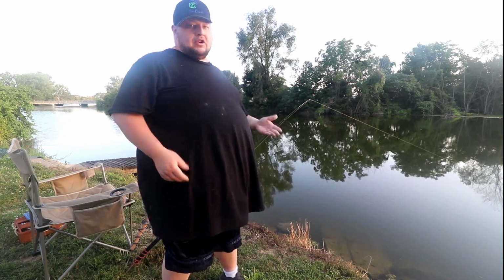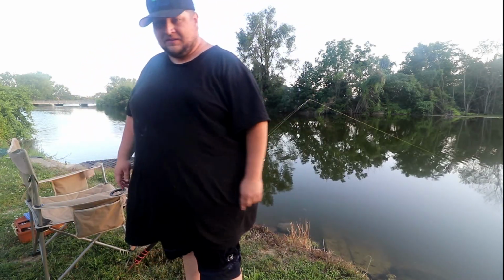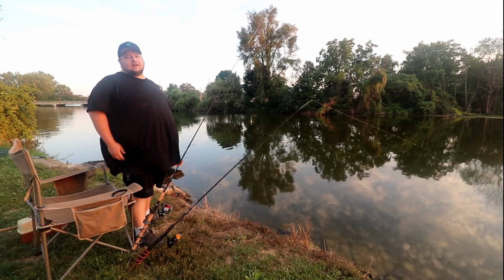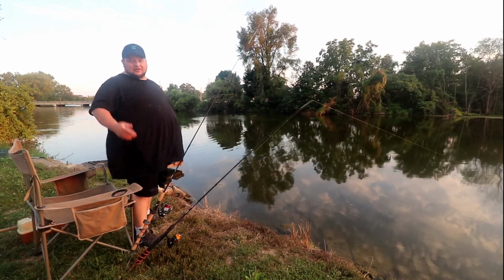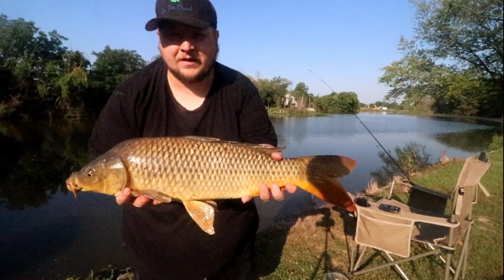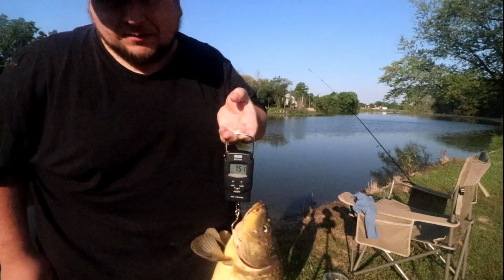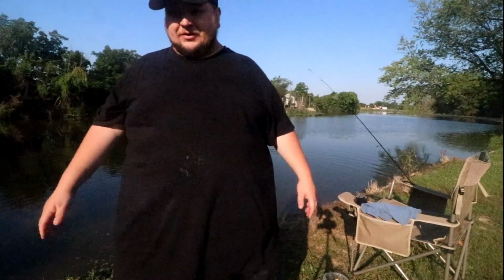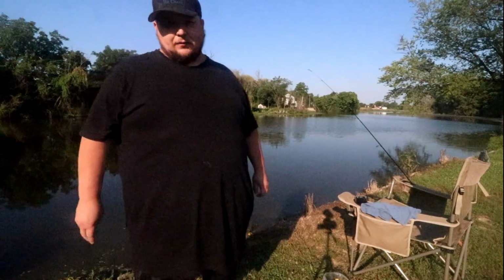The SECRET Pack Bait Recipe For GIANT Carp (Bank Fishing)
In this video: The SECRET Pack Bait Recipe For GIANT Carp (Bank Fishing)
🎣 Master Bank Fishing for Carp: Pack Bait & Method Lead Secrets!
Are you looking to land more (and bigger) carp from the bank? In this video, I’m heading down to my favorite spot on the creek to share my go-to carp fishing setup and a few "pro tips" that will help you break your personal best!

Whether you're a beginner or a seasoned angler, I break down the exact techniques I use to target these hard-fighting fish in Southeast Michigan.

📍 In This Video:
The Ultimate Carp Setup: How to use a hair rig with a method lead [00:46].

DIY Pack Bait Recipe: My simple but effective mix of panko, oats, and sweet corn [04:04].

Pro Tip: How to clean "starchy" bait off your hands without using water [04:42].

Reading the Water: What "bubbles" on the surface tell you about feeding carp [05:22].

The Catch: Watch as I land a new channel PB—a beautiful 7.51lb carp! [12:48].

🛠️ Gear & Bait Used:
Bait: Homemade Pack Bait (Panko, Quick Oats, Sweet Corn juice).

Scent: Pro-Cure Sweet Corn scent

Rig: Method Lead with a Hair Rig and fake corn kernels.
Inline Method Feeder Set Carp Fishing
Carp Fishing Hair Rigs
Corn Baits for Carp

If we reach the goal before 2021, I’ll be releasing a video revealing one of my top-secret fishing locations in Southeast Michigan [01:07].